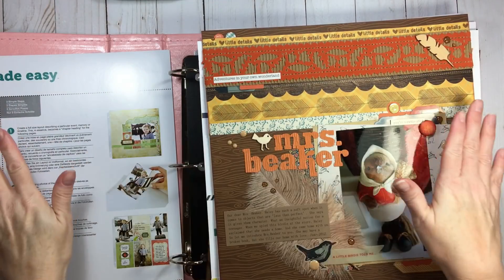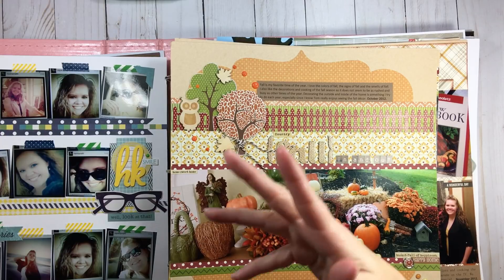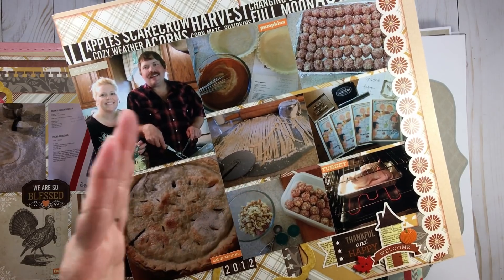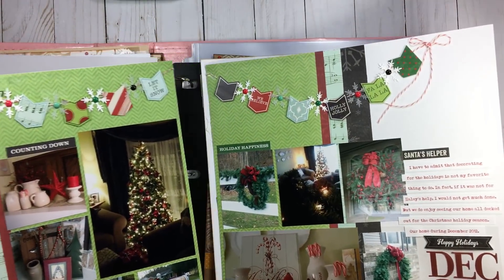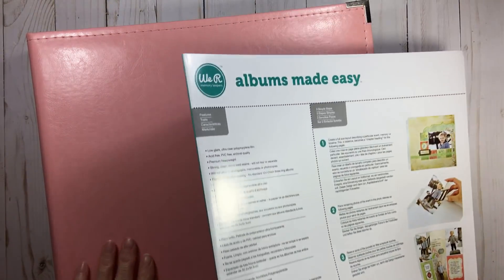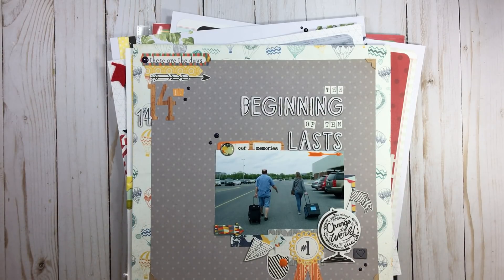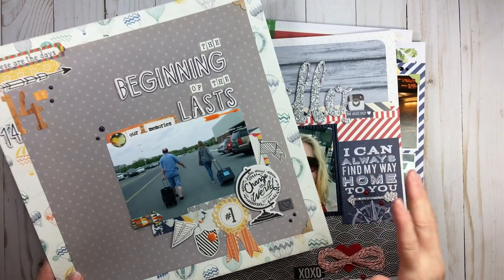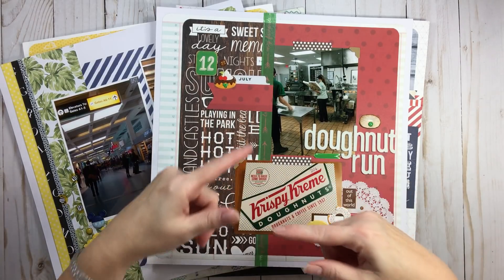Layout Lunchdate (#2)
// SHARE your Layout and Album progress on Instagram.

// 6x12 Page Protectors (Amazon)